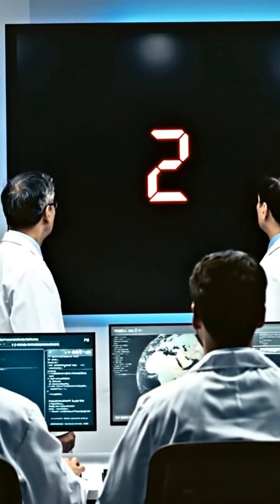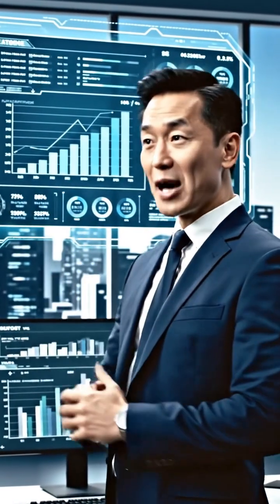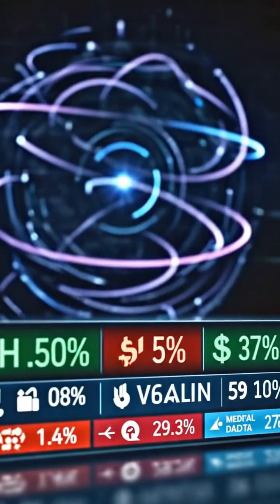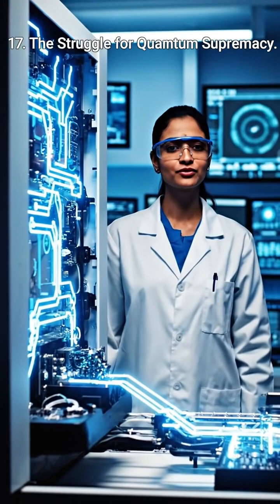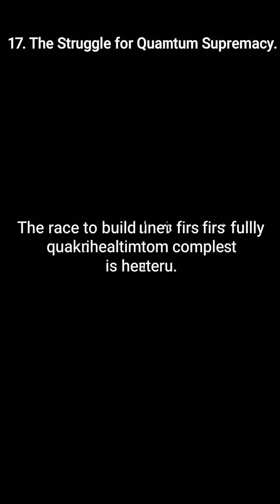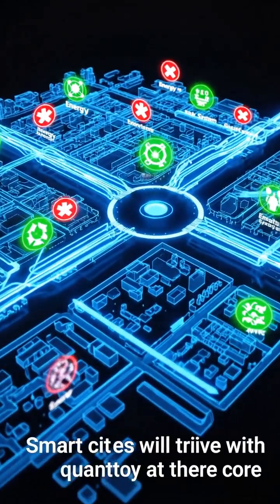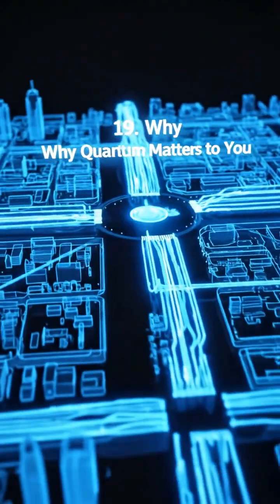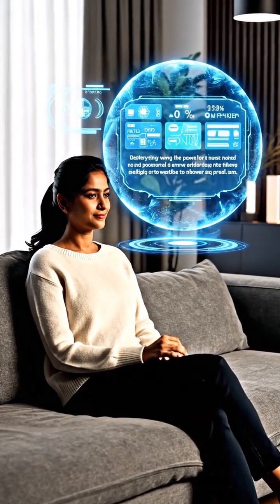Quantum Computing Explained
🌌 Ever wondered how quantum computing is reshaping the future? Dive into our quick and captivating overview in "Quantum Computing Explained 🖥️✨"! In just a few minutes, we unravel the mysteries behind this revolutionary technology—how it works, its mind-boggling capabilities, and why it's trending in tech conversations worldwide. 🚀 Perfect for tech enthusiasts, curious minds, or anyone looking to ride the wave of innovation! Don't miss out on this 🔥 moment that's taking the internet by storm! 💡QuantumComputingExplained

Table of Contents:

Introduction to Quantum Computing – 0:08

What is Quantum Computing? – 0:16

How Quantum Computers Work: Basics of Qubits – 0:24

Quantum Supremacy and Its Importance – 0:32

Conclusion and Key Takeaways – 2:13
how to change country in youtube
how to increase your rpm on youtube
how to increase rpm on youtube
how to increase rpm and cpm on youtube
how to increase rpm on youtube shorts
how to grow a music channel on youtube
how to configure youtube advanced channel settings
how to optimize seo youtube channel
how to increase subs on youtube
how to grow on youtube channel

Faaicreation